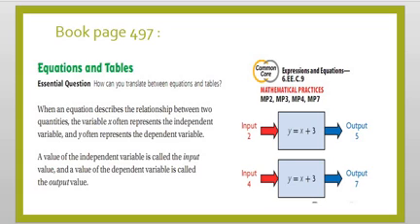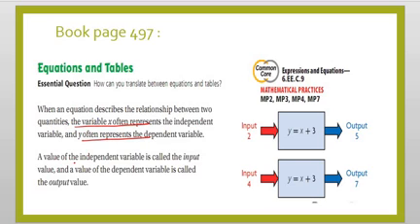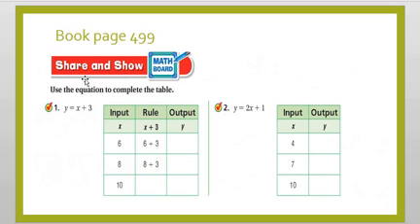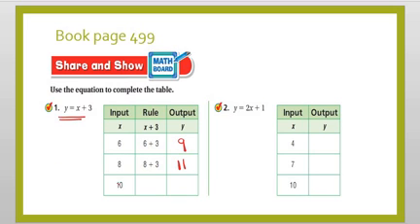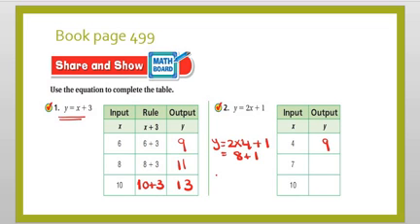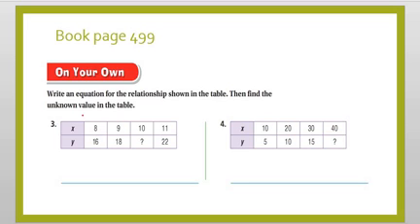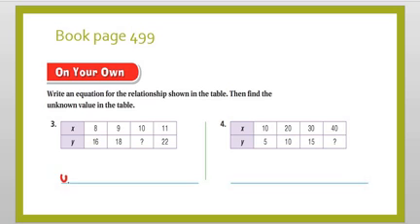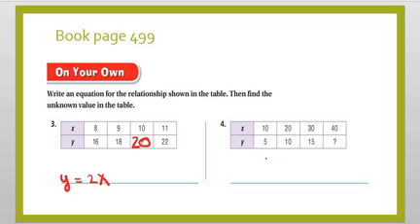9.2 Equation and tables - Math - Mrs. Rania (Grade 6)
9.2 Equation and tables - Math - Mrs. Rania (Grade 6)